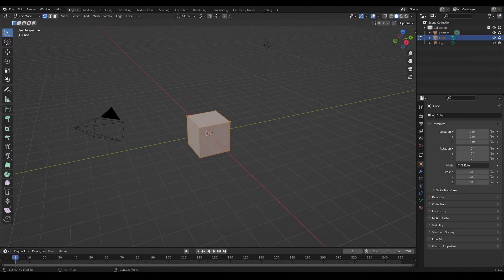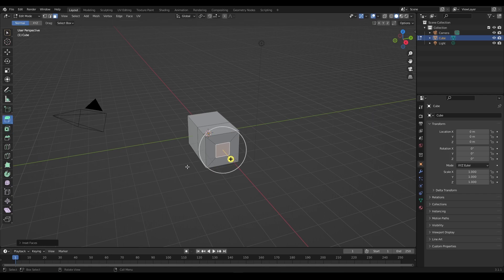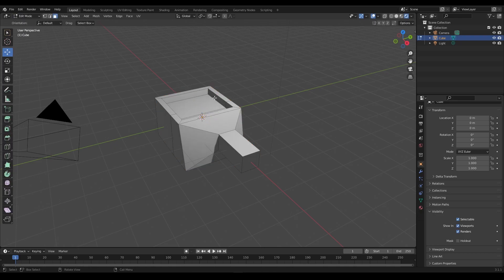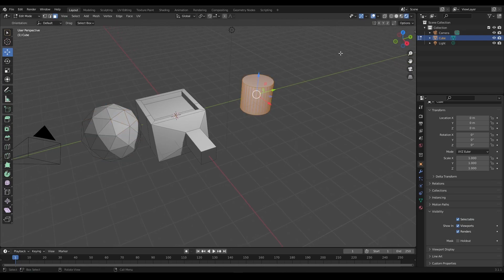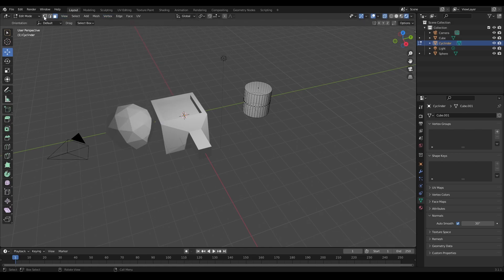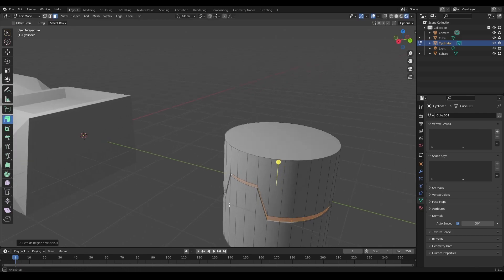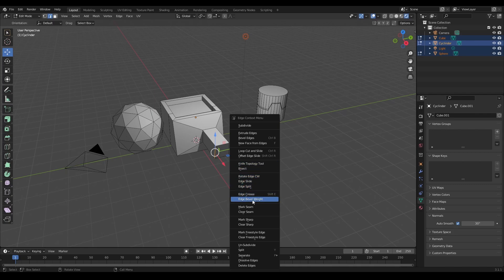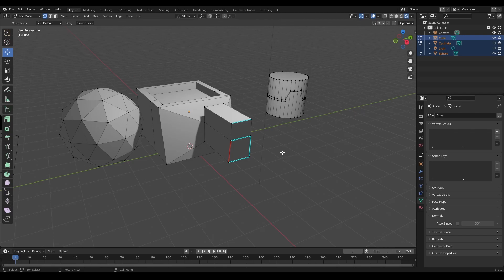What is Edit Mode in Blender - Tutorial 6: BLENDER BEGINNINGS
In Tutorial 6 for Blender 3.1 Beginners, we go over the nuts and bolts of Edit Mode and what you'd use it for.
- How to access the mode
- Quick run down of the main edit tools
- Menus at the top and what is available
- Edit mode Context Sensitive Menu.

You'll learn how to navigate this mode, and understand that this mode is focused on modelling for individual objects.

CHAPTERS:
0:00 - Intro
0:48 - Access Edit Mode
1:16 - Left Tool Panel in Edit Mode
2:29 - Top Menu Bar in Edit Mode
5:02 - Adding Objects in Edit Mode vs. Object Mode (IMPORTANT)
6:10 - Separate by Selection.
8:16 - Vertex Menu (rip, separate, slide, merge verts)
11:00 Face Menu (Intersect, Fill, Booleans).
11:48 - Edit Mode Context Sensitive Menu (different from in Object Mode).
15:00 - Wrap Up.

Music used in this video Chill Ambient by Coma Media